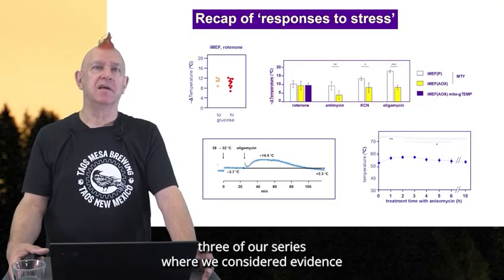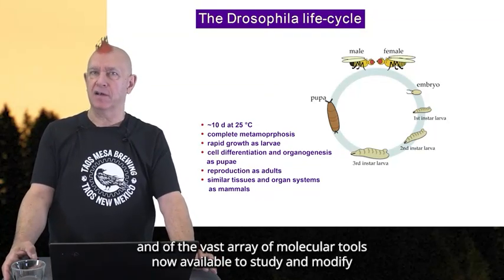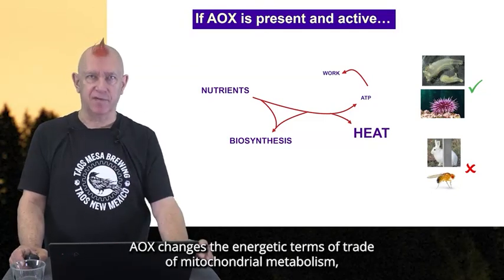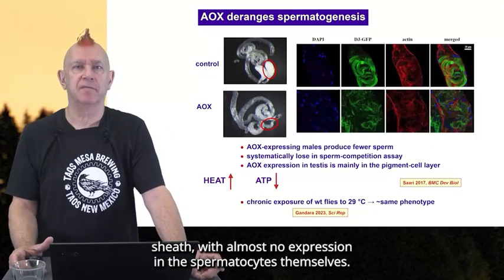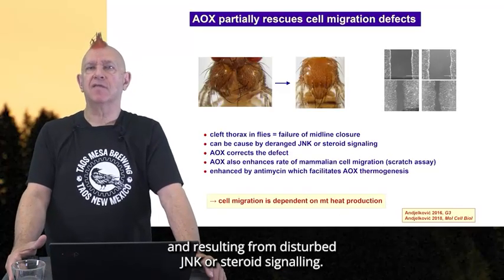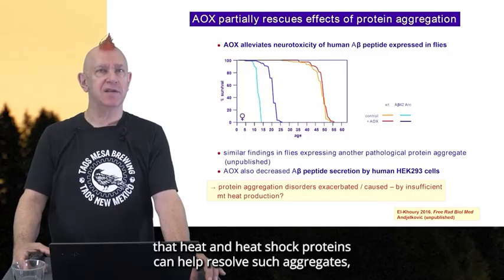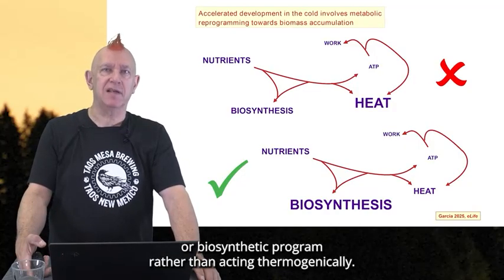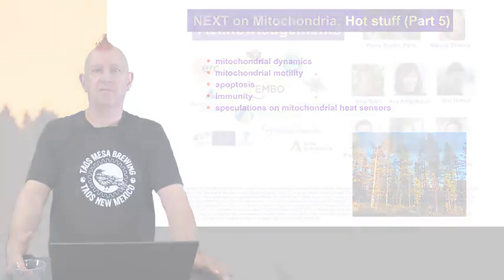Mitochondria: Hot stuff Part 4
Hot stuff Part 4: In the heat of the flight

In this nine-part series of video seminars Professor Emeritus Howy Jacobs describes and explains findings that mitochondria themselves are far hotter than the cells in which they are embedded.

Howy Jacobs has been a Professor of Molecular Biology in Tampere since 1996. In his research, Howy has mainly focused on mitochondria, the tiny ‘batteries’ that give us humans and other living organisms the energy we need to stay alive.